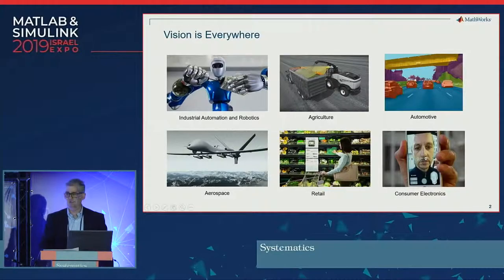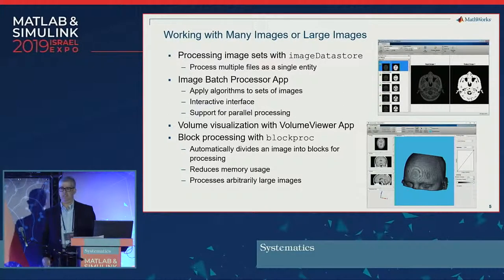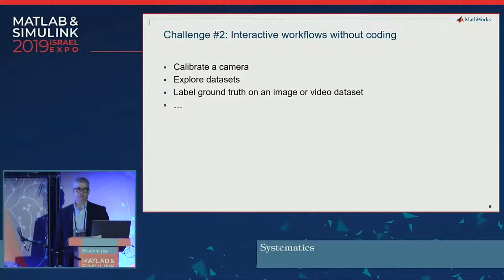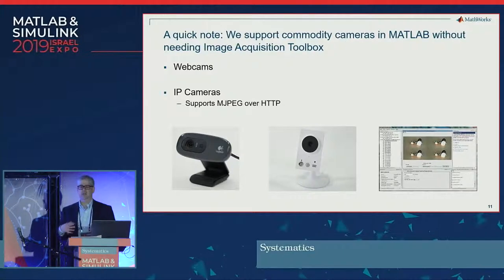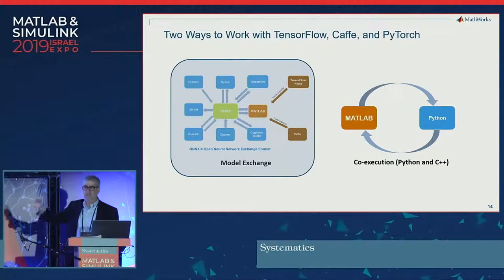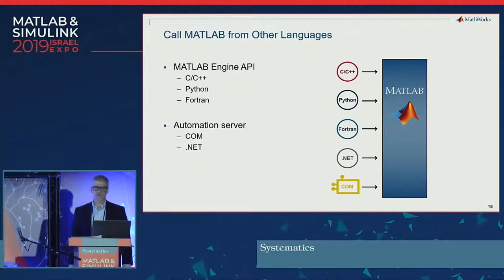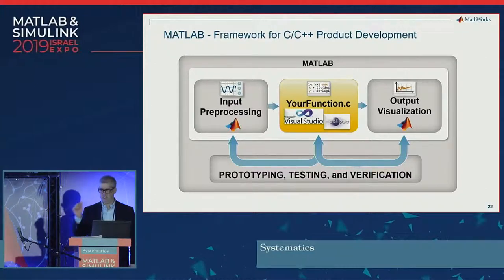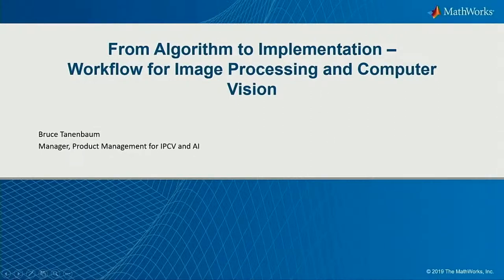From Algorithm to Implementation – Workflow for Image Processing and Computer Vision with MATLAB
Bruce Tannenbaum Technical Marketing Manager from MathWorks talks about how
Image processing and computer vision are enabling technologies for the development of many smart systems today, including self-driving cars, augmented reality, and autonomous robotics. While each situation is unique, the design workflow is consistent: algorithm development, iterative design exploration, and evaluation of implementation tradeoffs. In this talk, we will discuss how MATLAB® and Simulink® can be used to address common workflow challenges along the way to embedded implementation.